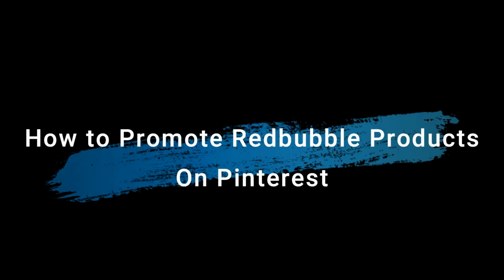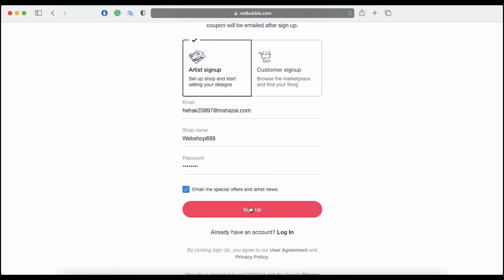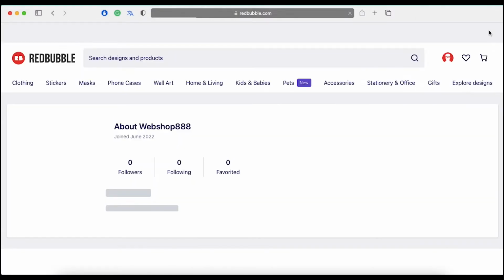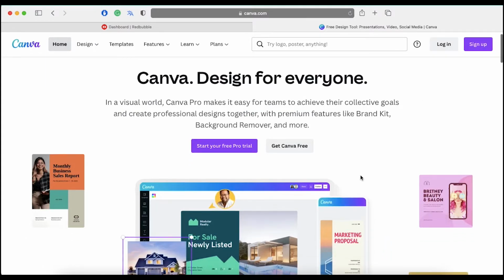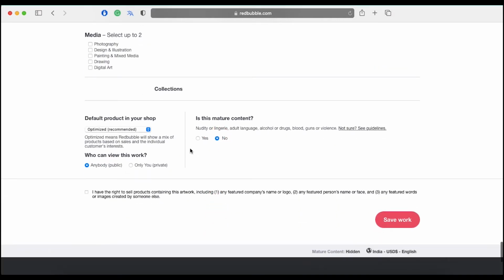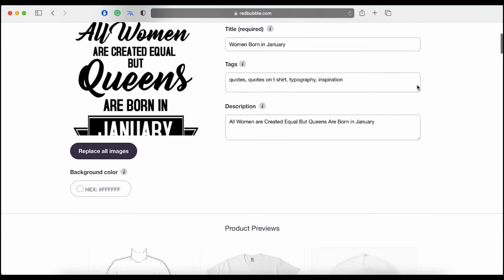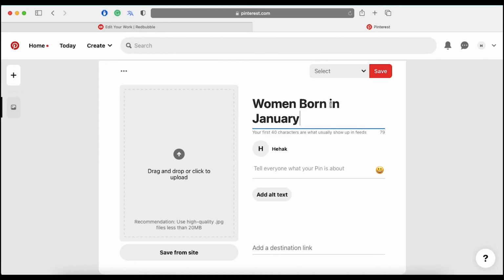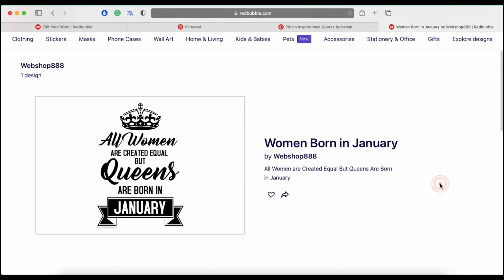How to Promote Your Redbubble Products on Pinterest In 2022 (FREE TRAFFIC)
Want to learn how to make money online? Curious about the secrets of selling on Redbubble? Wondering how to promote Redbubble products on Pinterest? If you're looking for free traffic, you need this channel.